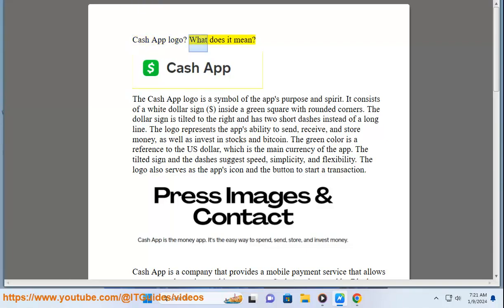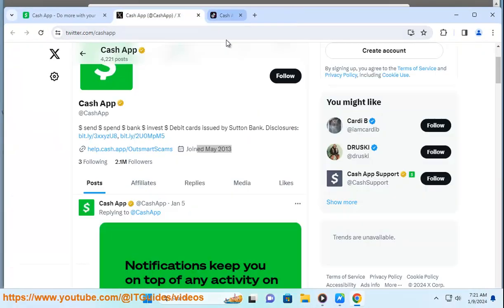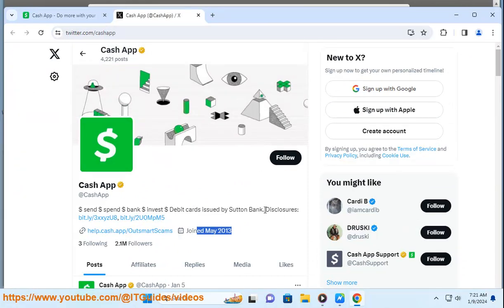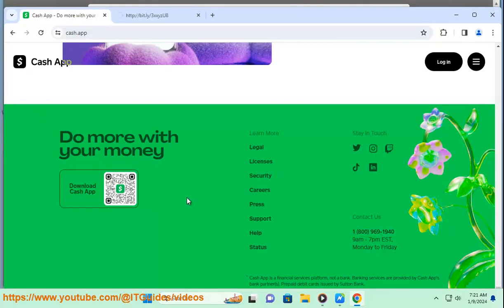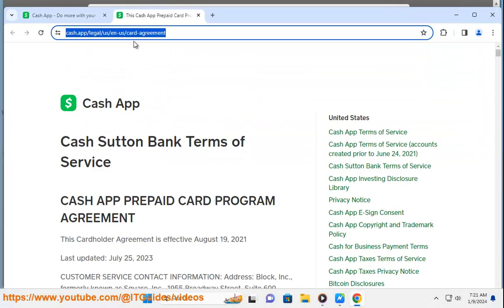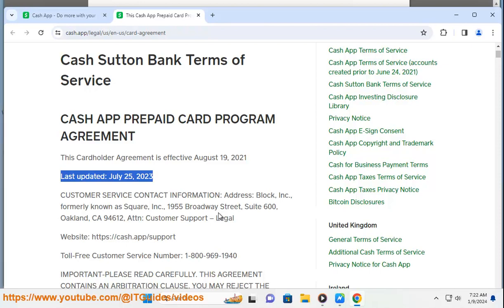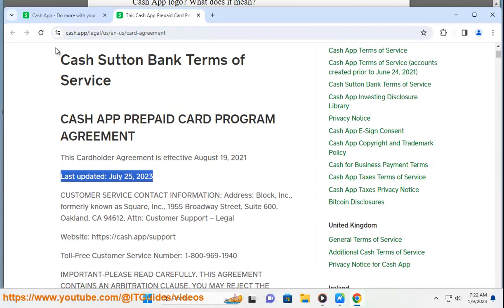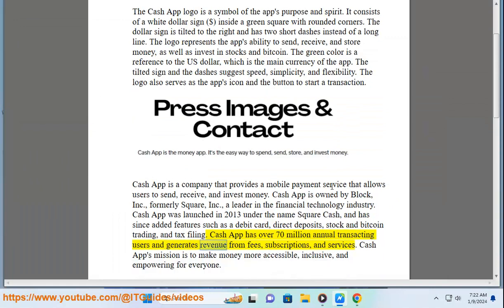Cash App logo? Cash app logo Download? cash app logo copy and paste?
This vid briefly introduce Cash App logo.

i. Unfortunately, there isn't a single universal image file or code snippet for the Cash App logo that you can simply copy and paste.

However, I can offer you a few options based on your needs:

**1. Download the official Cash App logo:**

* If you need the highest quality and official version of the logo, you can download it from the Cash App developer portal
* They offer various formats like EPS, PNG, SVG, and JPG in both light and dark variations.

**2. Use the text logo:**

* Cash App also has a text logo, which is simply the word "Cash" in its signature blue color and font. You can simply type "Cash" and choose the appropriate font and color if that's all you need.

**3. Generate a temporary logo:**

* Some online tools like LogoMakr or Logaster allow you to create an icon resembling the Cash App logo or with similar elements. These temporary solutions might work for basic mockups or non-commercial purposes.

Remember, it's important to use the Cash App logo responsibly and within their trademark guidelines.